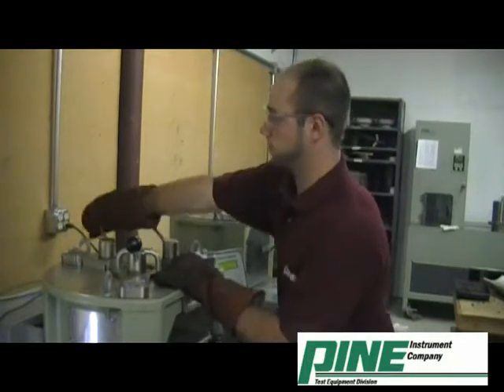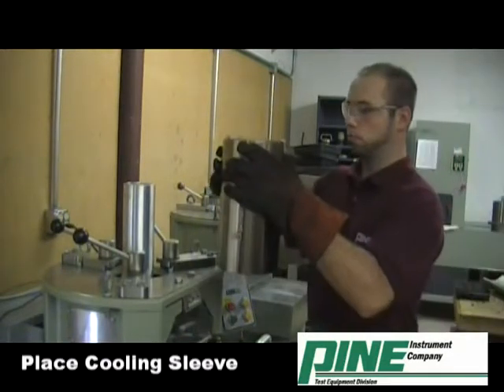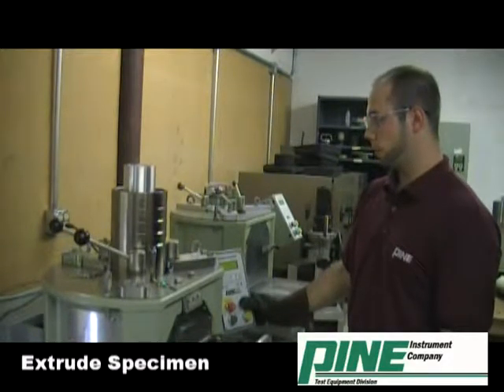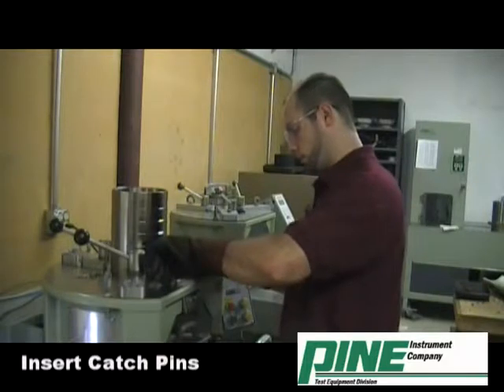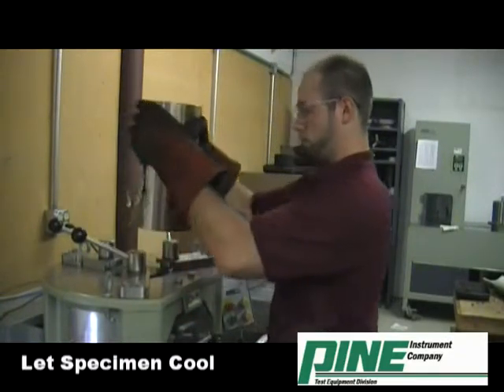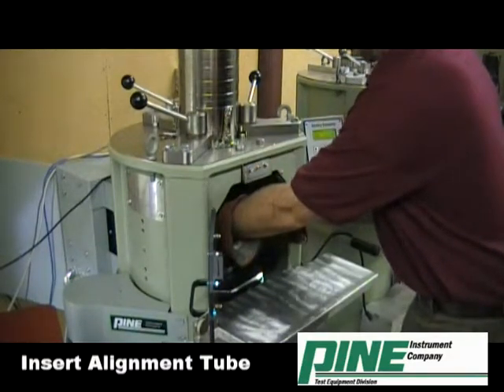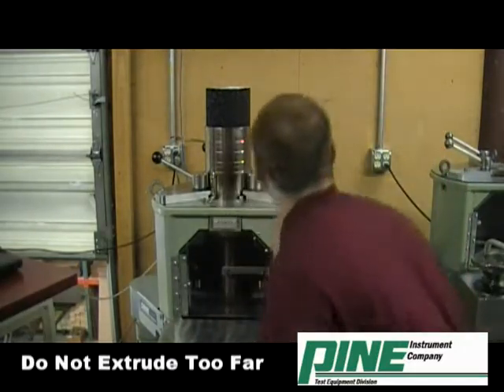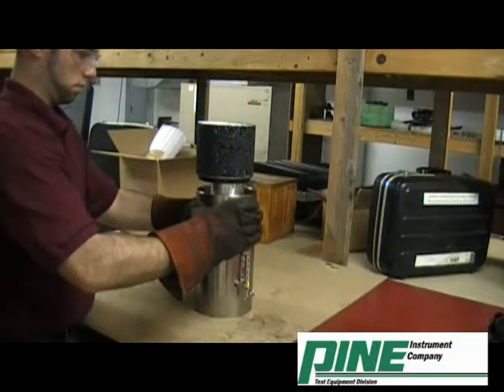AFG2M15C Cooling Sleeve Instructional Video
This video is intended to provide instructions on how to use the AFG2M15C cooling sleeve with the G2 gyratory compactor.